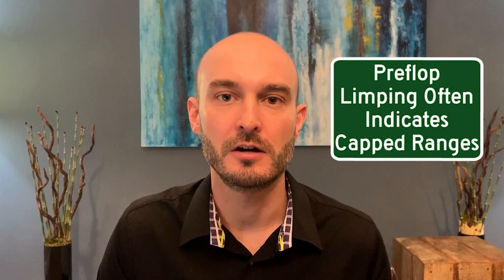Ask A Pro: What is a Capped Range?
What is a capped range in poker?

Here’s LearnWPT Instructor Nick Binger with the breakdown and some helpful tips to help exploit your opponents

Get more expert poker strategy from Team LearnWPT - join now for just $5: